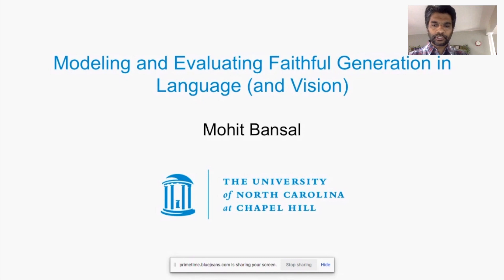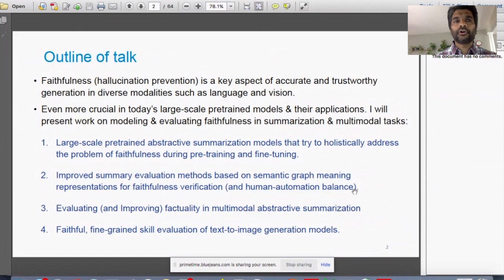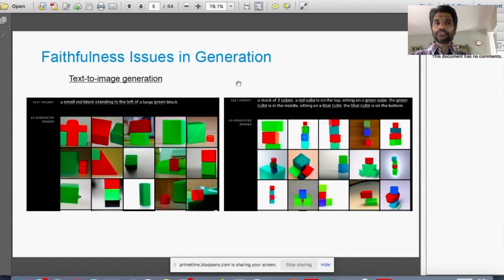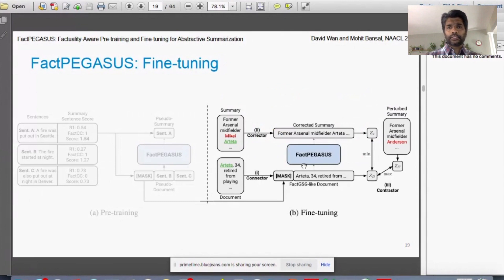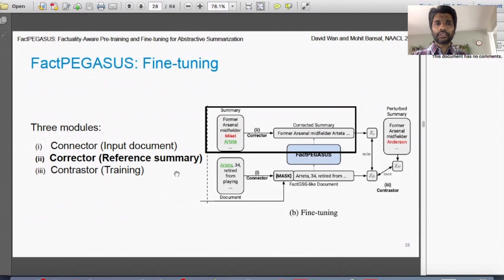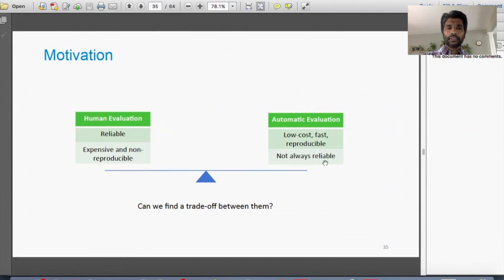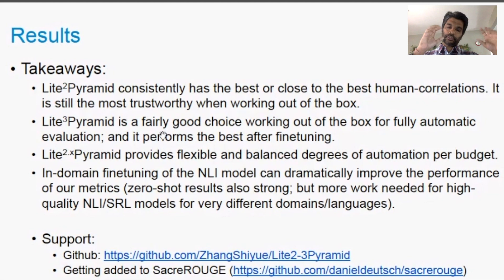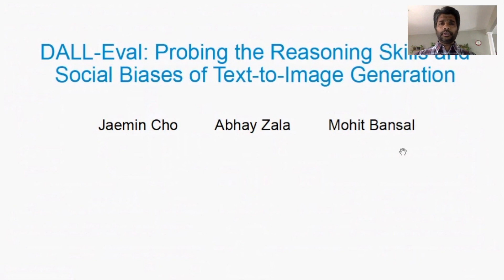Modeling and Evaluating Faithful Generation in Language (and Vision) by Mohit Bansal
A very interesting talk by Mohit Bansal, The University of North Carlina at Chapel Hill.